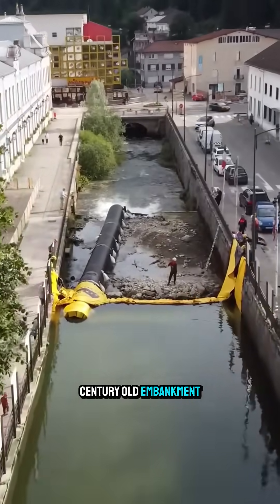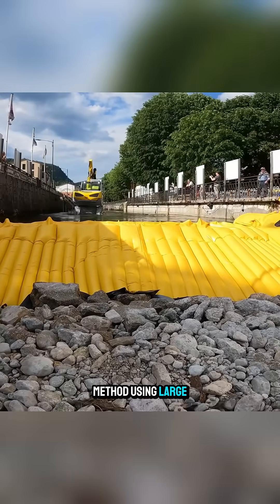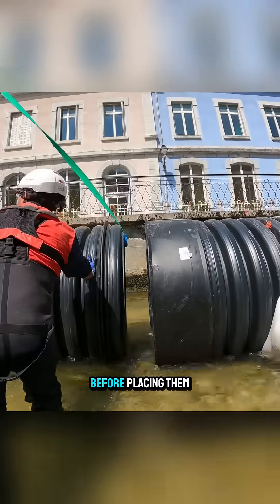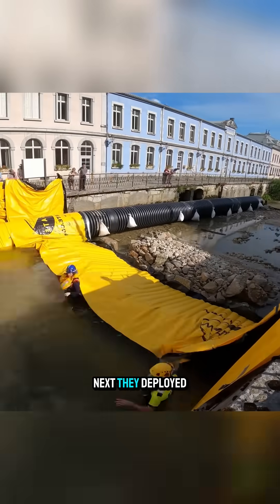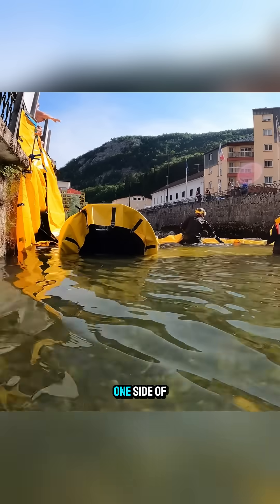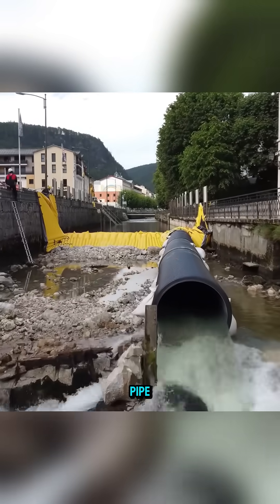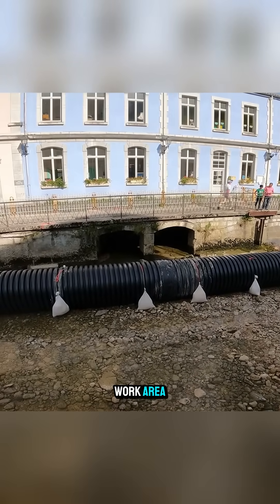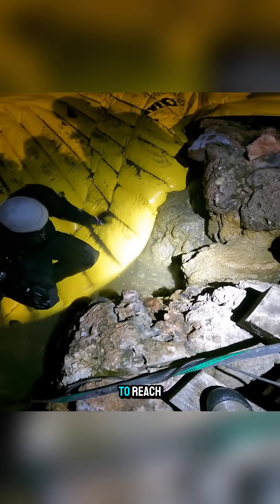The secret to building right in the middle of flowing water